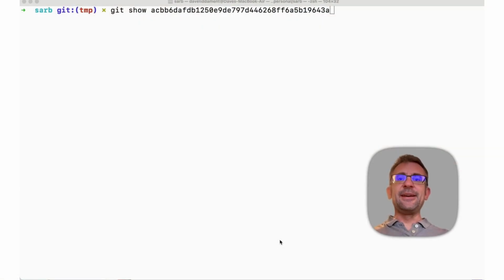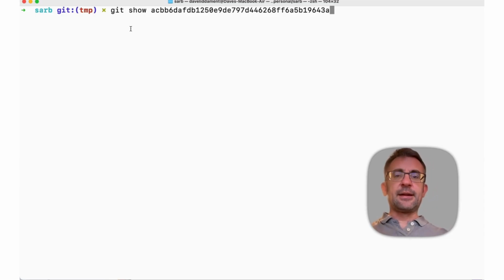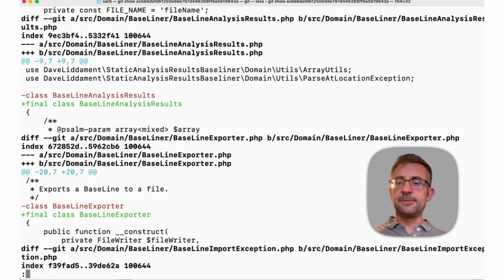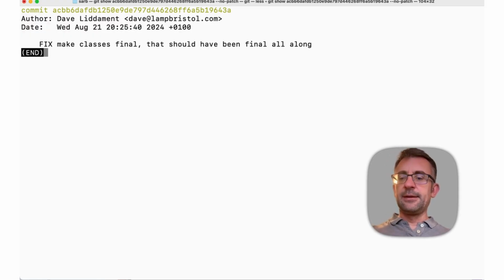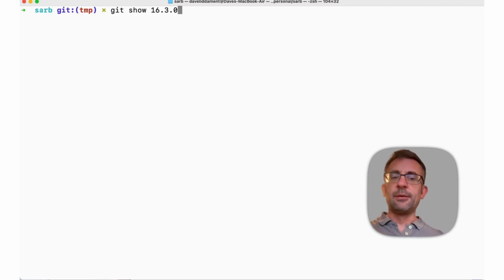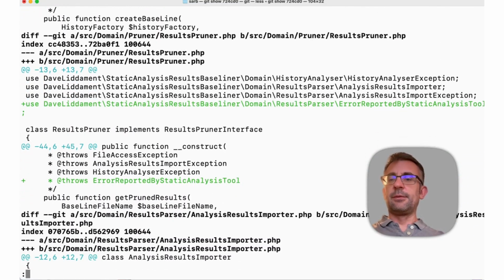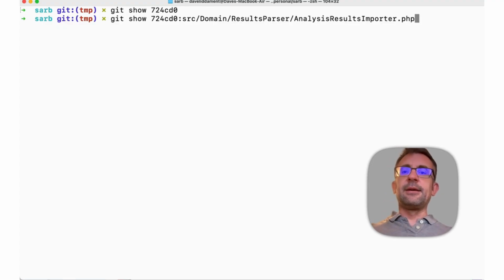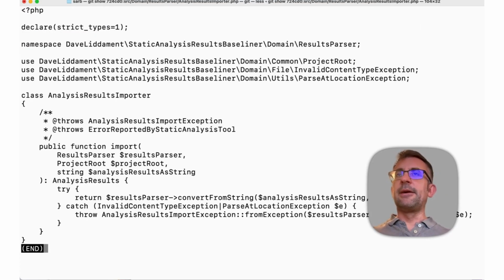Git tips and tricks day 5: git show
With git show we can look at any git commit, tag or branch.
We can also you git show to see the contents of a file at any point in the git repo's history.